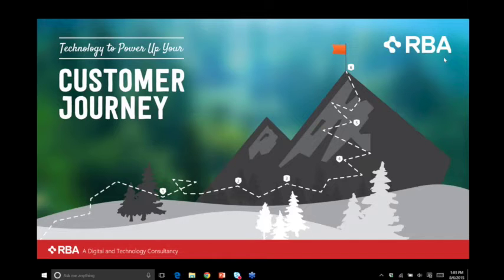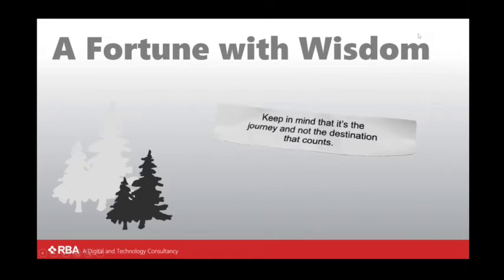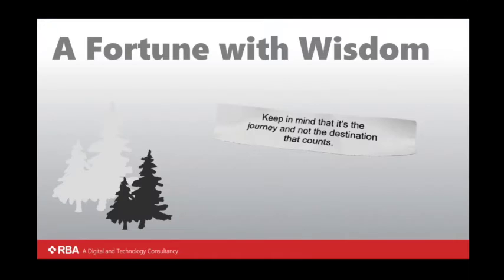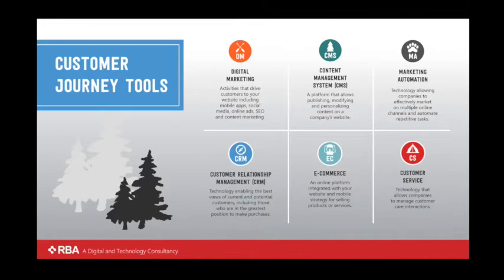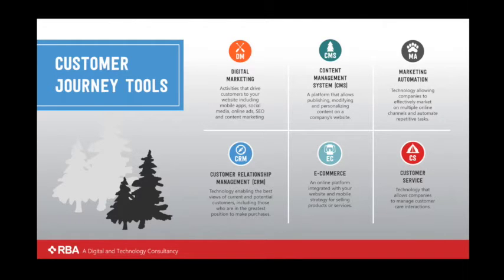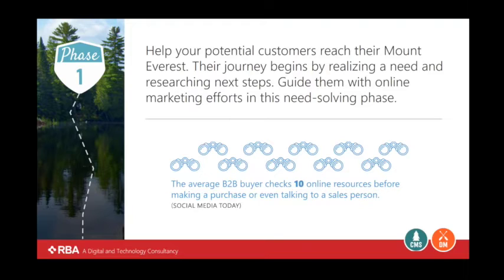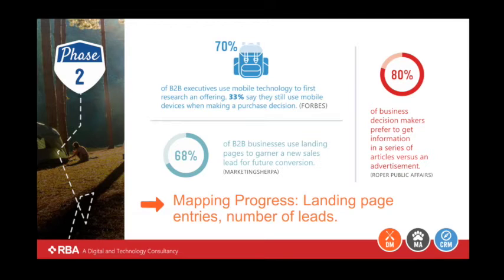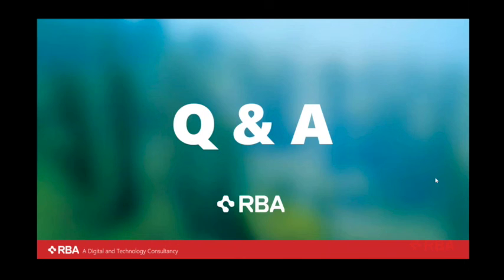RBA Webinar: Technology to Power Up Your Customer Journey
Technology to Power Up Your Customer Journey
Originally recorded August 6, 2015
Zack Wenthe
Marketing Strategist, RBA

During the webinar, Zack will take you in-depth through each phase of a customer's buying journey and share key insights about how the right technology tools leveraged at the right time in each phase of the journey will help lead your prospects to becoming customers and ultimately, brand advocates for you.